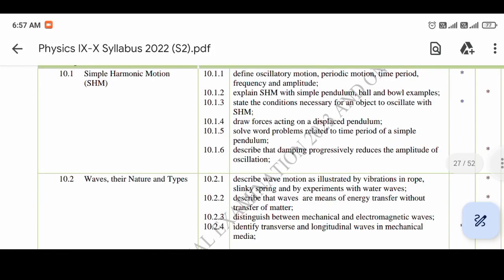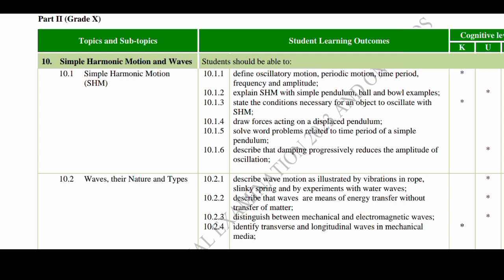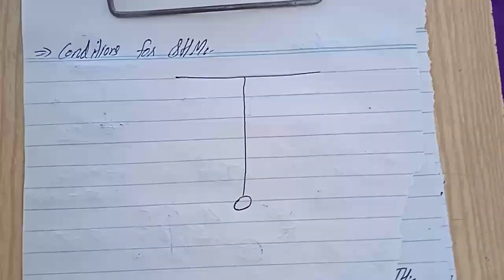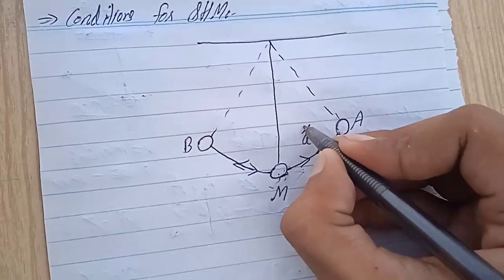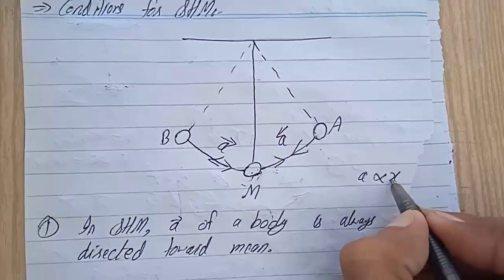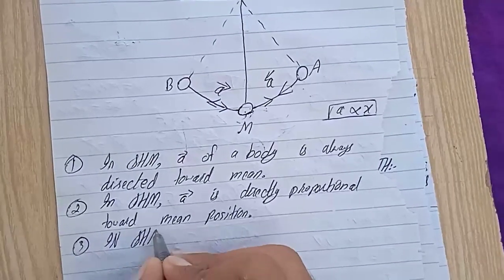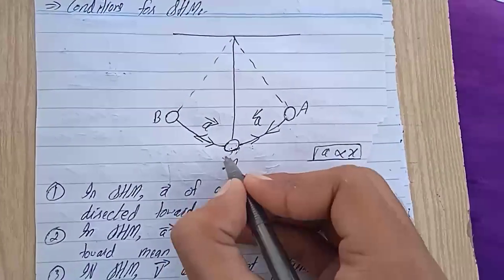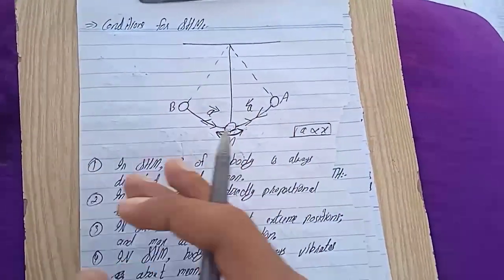Conditions Necessary For A Body To Execute SHM | Class X | PHYSICS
SLOs
10.1.3 state the conditions necessary for an object to oscillate with
SHM

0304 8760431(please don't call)